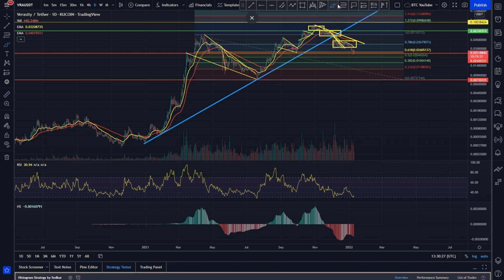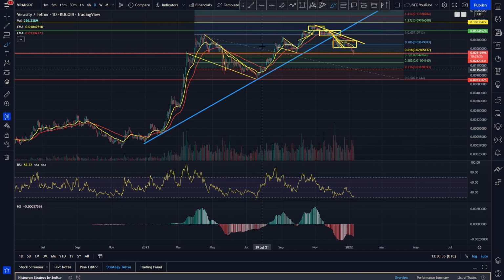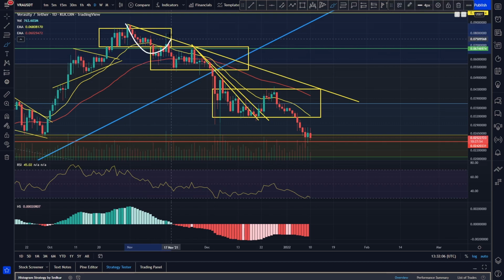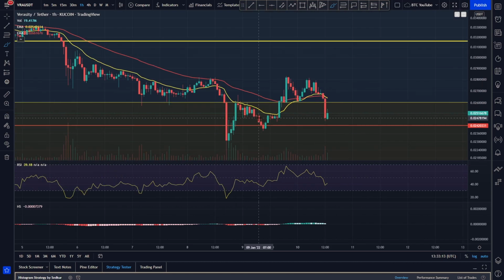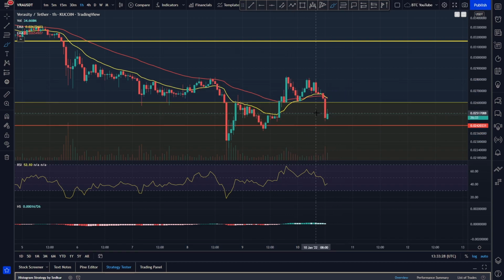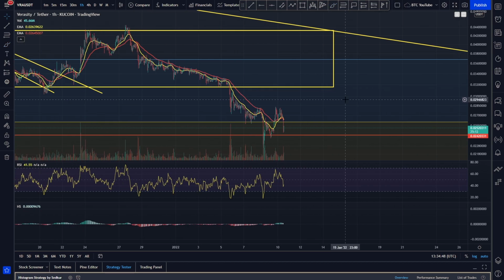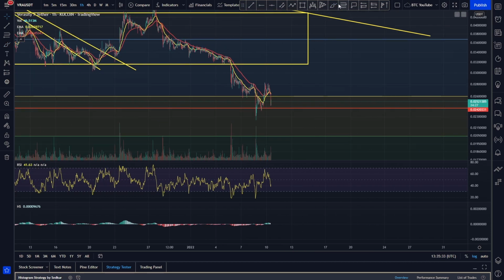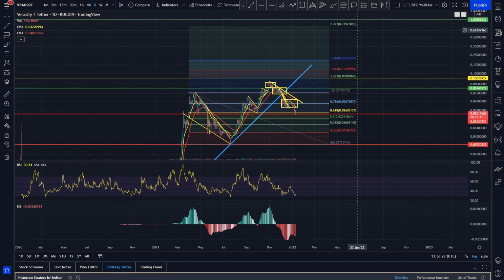THIS WEEK'S TARGETS!? | VERASITY PRICE PREDICTION 2022 | VRA PRICE PREDICTION | VRA ANALYSIS